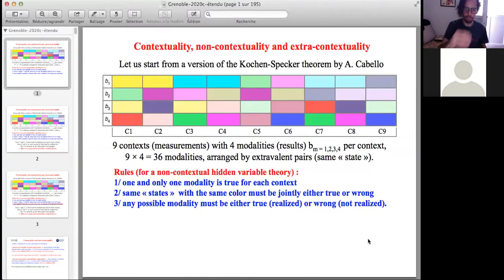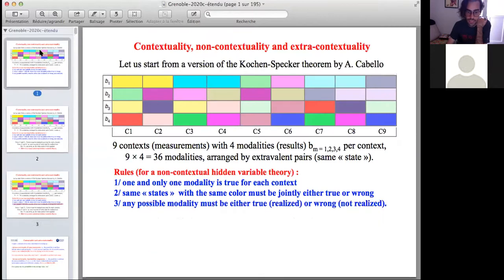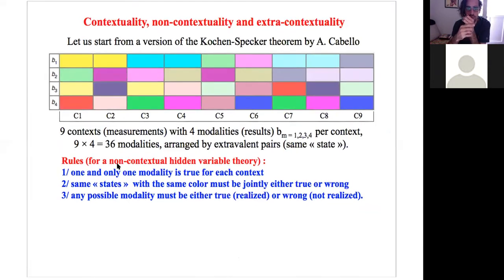Free discussion on CSM & RQM (with Alexia Auffeves, Philippe Grangier, and Carlo Rovelli)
Reading Group 'Foundations of Quantum Mechanics' @ Institut Néel (CNRS - Grenoble).  June 19th 2020.